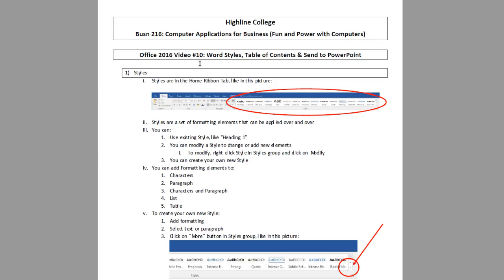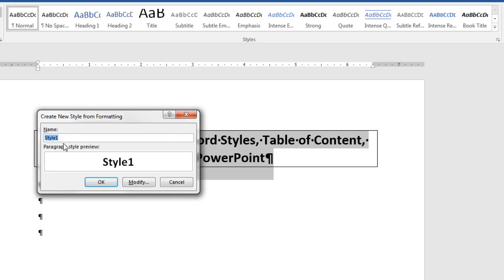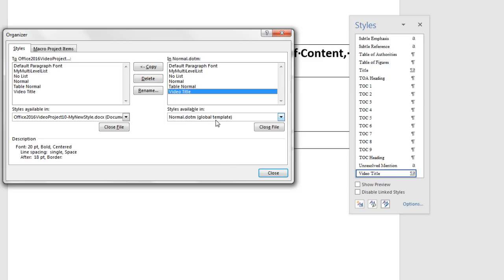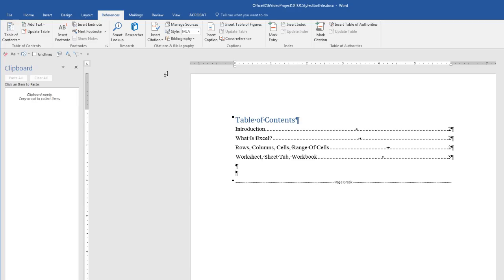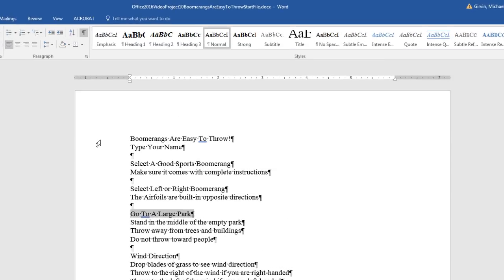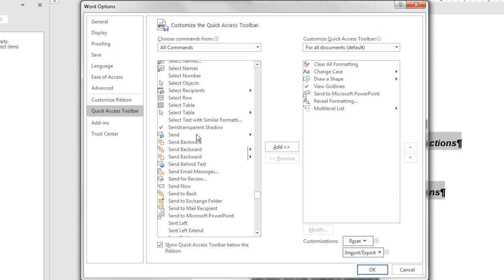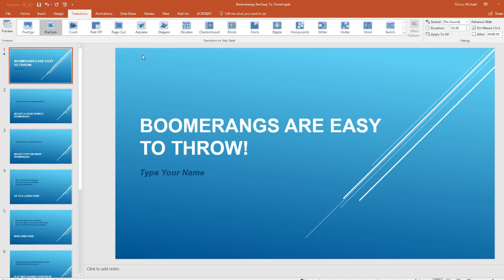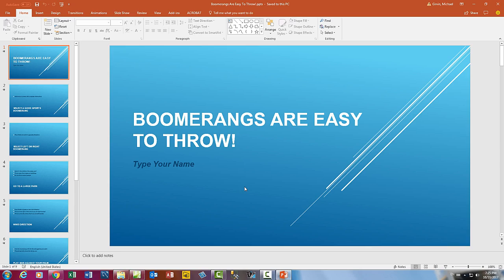Office 2016 Video #10: Word Styles, Table of Contents & Send to PowerPoint (Intro To PowerPoint)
Topics in this video:
1. (00:01) Introduction
2. (00:27) Create a New Style so it is available in other documents
3. (06:50) Create Table of Contents using Header 1 Style
4. (11:26) Send Word Document to PowerPoint using Header 1 Style
5. (16:54) Create a Blank PowerPoint and add a Title Slide Layout, Design Theme to all slides, a Transition to all slides and start and stop the PowerPoint Presentation using keyboards
6. (21:50) Summary